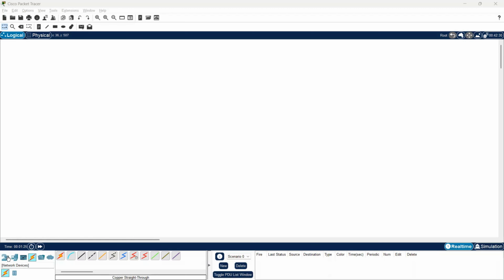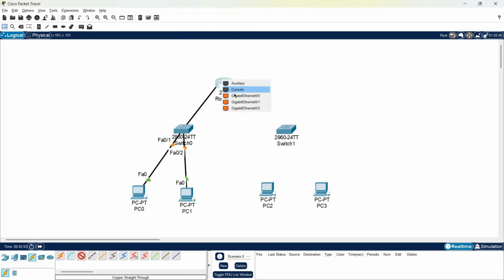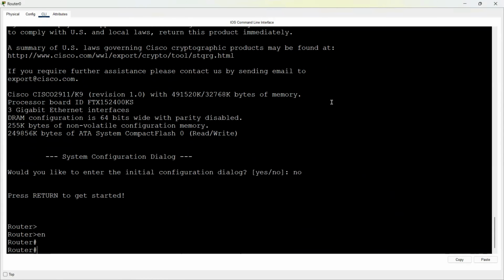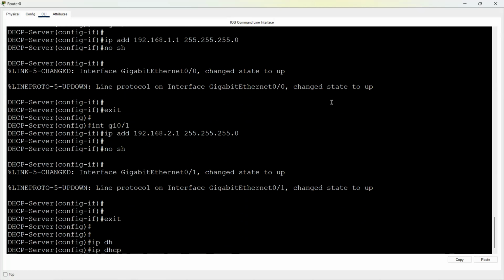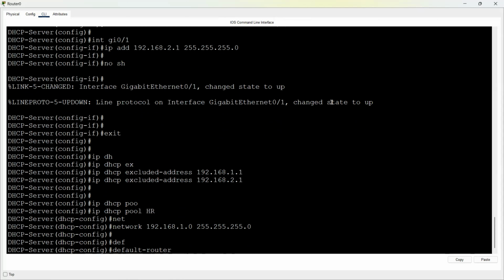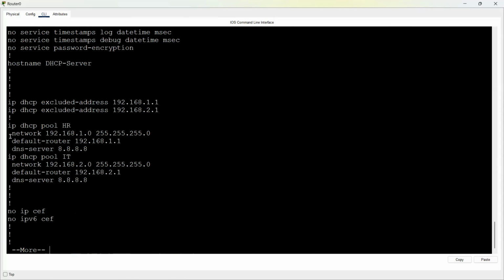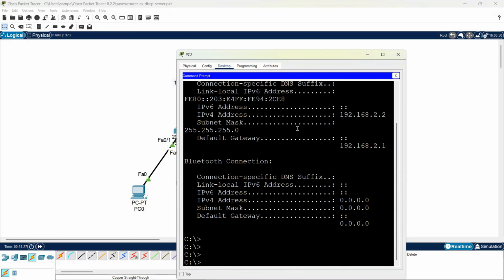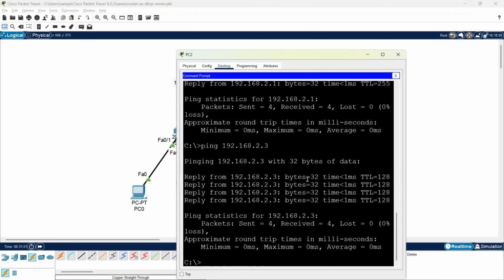Packet Tracer Lab: How to Configure Router as DHCP Server | Router DHCP Configuration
In this video, we demonstrate how to configure a Router as a DHCP Server in Cisco Packet Tracer.
We’ll assign IP addresses to interfaces, configure DHCP pools for multiple networks, and verify automatic IP assignment on PCs.

🔹 Lab Setup:
Router (DHCP) Gi0/0 → Switch1
Router (DHCP) Gi0/1 → Switch2
Switch1 → PC1, PC2
Switch2 → PC3, PC4
All PCs obtain IP addresses automatically via DHCP

🧩 Configuration Steps:
1️⃣ Set router hostname to DHCP-Server
2️⃣ Assign IPs to Gi0/0 and Gi0/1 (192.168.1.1/24 and 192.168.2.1/24)
3️⃣ Exclude interface IPs from DHCP
4️⃣ Create DHCP pool HR for 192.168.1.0/24
5️⃣ Create DHCP pool IT for 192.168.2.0/24
6️⃣ Verify interfaces with show ip interface brief
7️⃣ Check DHCP configuration with show running-config
8️⃣ Save configuration using write
9️⃣ On PCs, switch IP config from Static to DHCP
🔟 Verify IP and connectivity with ipconfig and ping

✅ By the end of this lab, you’ll understand how to configure a router to dynamically assign IP addresses to multiple subnets in Packet Tracer.

📺 Timestamps:
0:00 – Network Topology
1:28 – Router Interface Configuration
2:18 – Router DHCP Configuration
3:26 – Check Interface and DHCP Configuration
4:00 – Set PCs to DHCP Mode
4:50 – Verify PC IPs
4:58 – Ping Test

Router as DHCP server in Cisco Packet Tracer
DHCP configuration commands in Cisco router
DHCP pool configuration example
Automatic IP assignment in Packet Tracer
Cisco Packet Tracer DHCP tutorial
CCNA DHCP practical lab
Configure DHCP for multiple VLANs in Packet Tracer
Cisco networking hands-on labs
Packet Tracer router configuration
Router interface IP setup